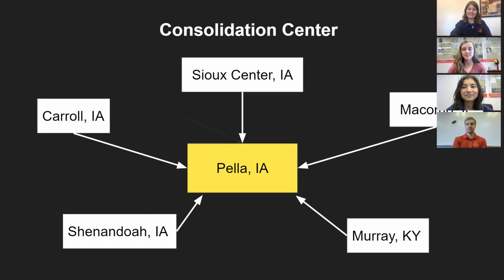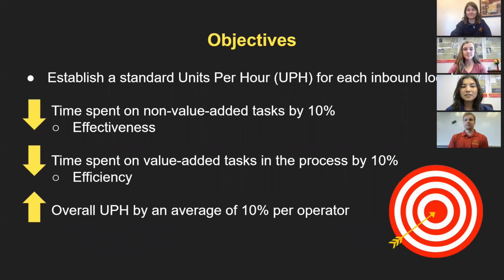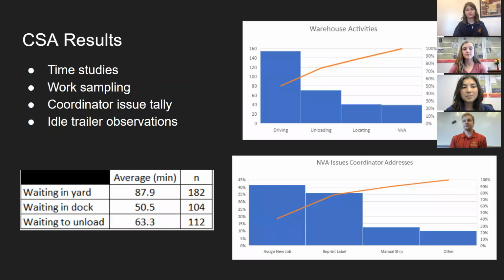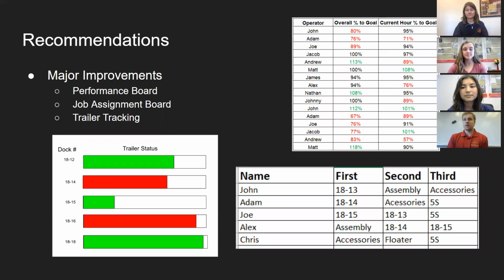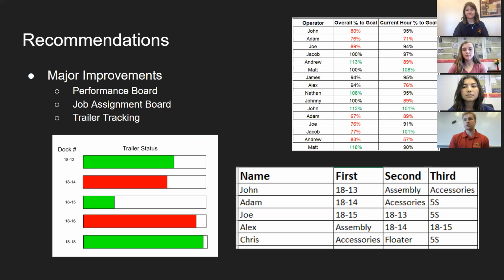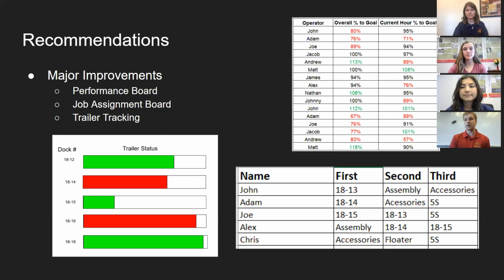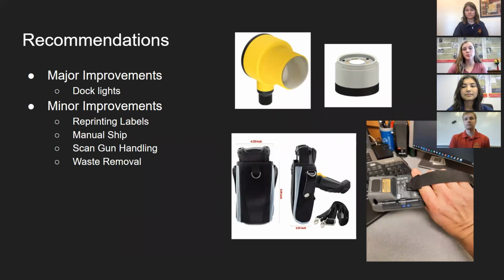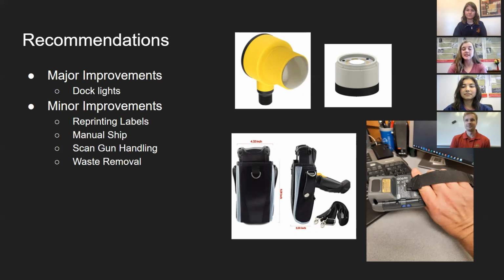IE441 FinalVideo Group10